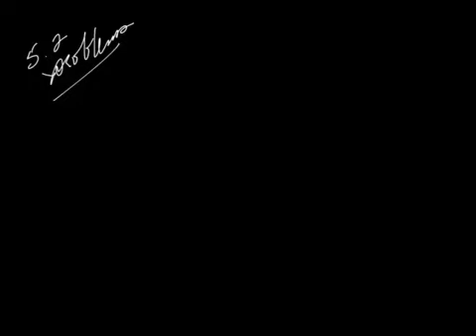5.2 problems, trigonometry